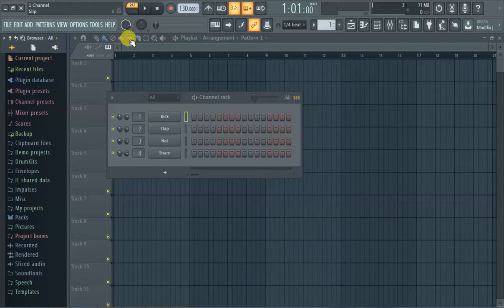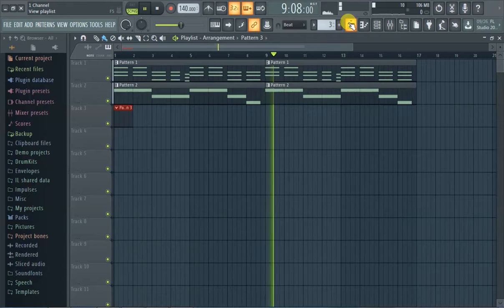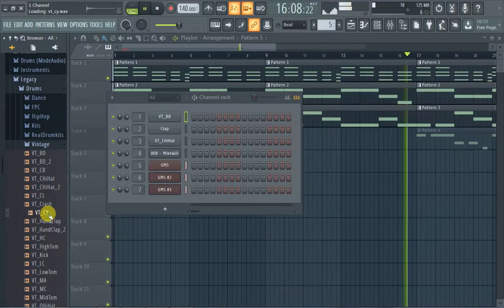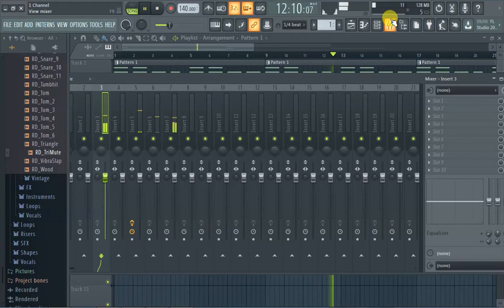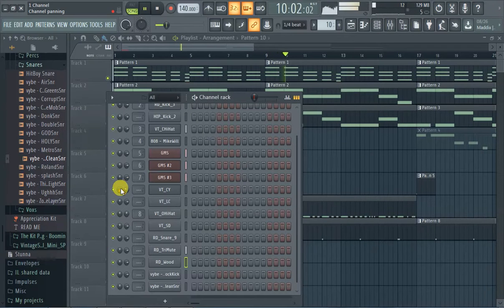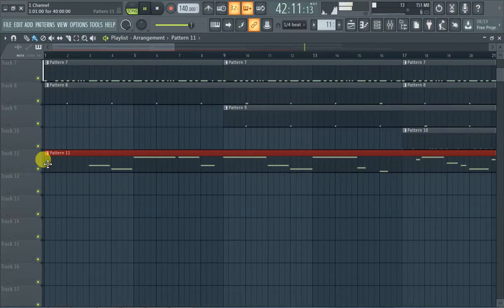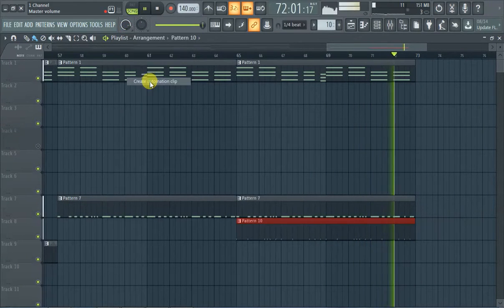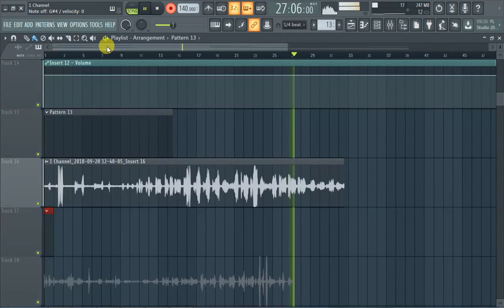FL Studio How to Make a Beat (For Beginners - Intermediate Users, Stock Plugins Only!)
Producer Flex shows how to make a rap beat in FL Studio like a boss. Learn how easy it is, techniques, and more.

Leave a comment for any questions.

*This is a 1 Channel Exclusive video*

1 Channel Network features 100% original content. This video is a production of 1 Channel Network,  your 1 source for money making content; SEO and Internet Marketing tips, Engineering, Gamer videos, Comedy, FL Studio 20 Tips and Tutorials and more.